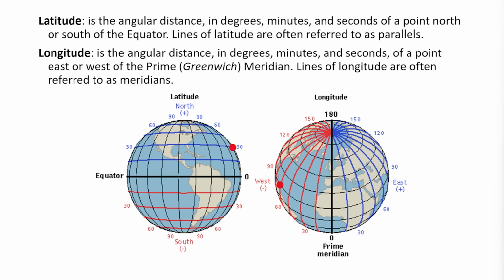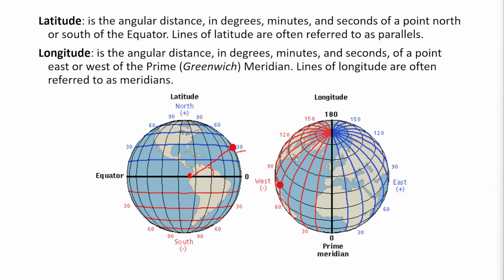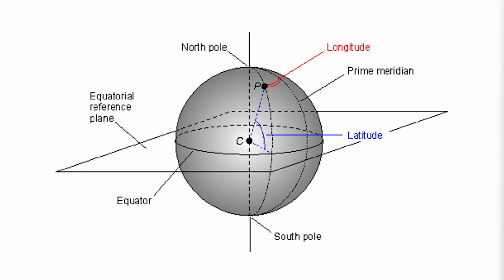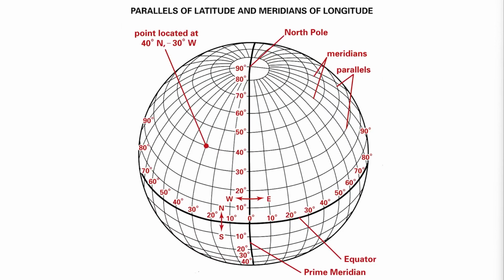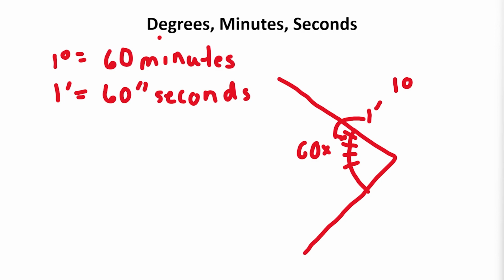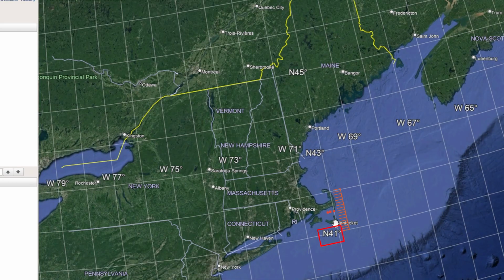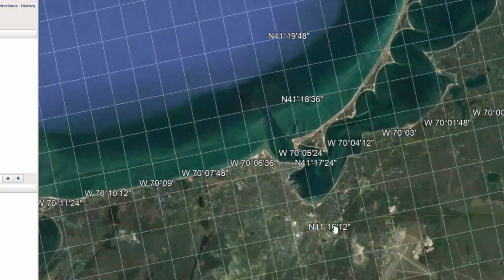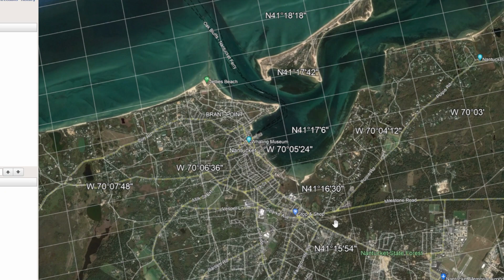Learn Geography!! Watch This to Understand Latitude and Longitude | GIS and Geography Fundamentals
This video introduces fundamental concepts surrounding latitude and longitude.

00:00 – Intro
00:06 – Latitude and Longitude Defined
01:21 – Finding a point using Latitude/Longitude
02:35 – Degrees, Minutes, Seconds Explained
03:34 – Degrees, Minutes, Seconds on a Globe
04:49 – Outro